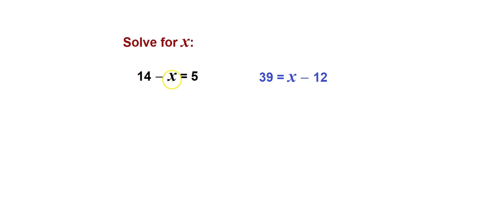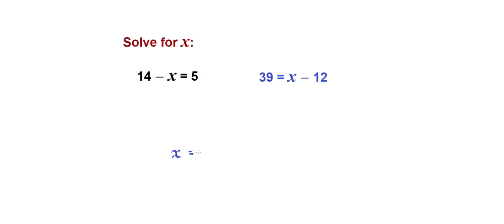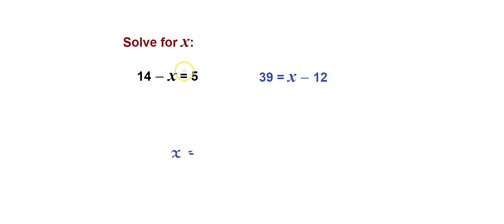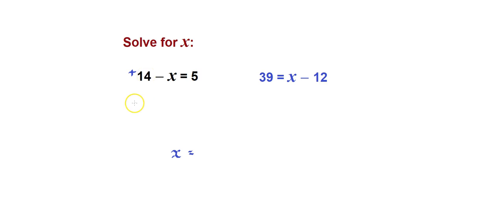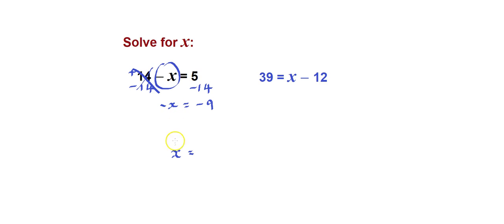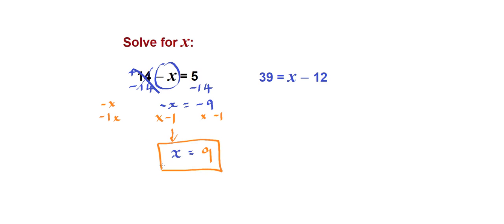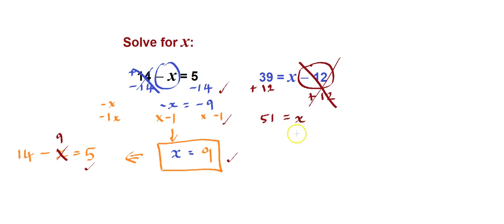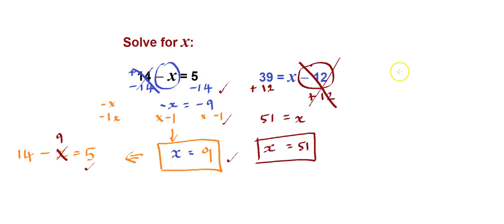ALGEBRA - Equations: simple 1-step (subtraction)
Algebra is easy!  Just watch this!  A simple tutorial to show how to algebraically solve 1-step equations, demonstrating how to set out your working.

for more tutorial and worked solutions videos PLUS a range of worksheets.